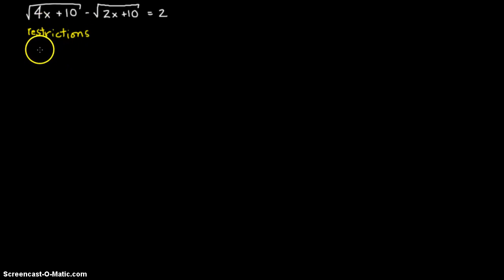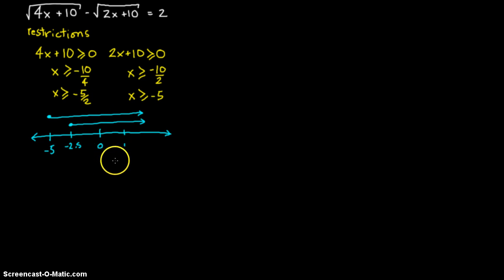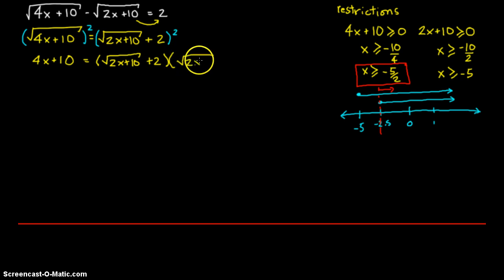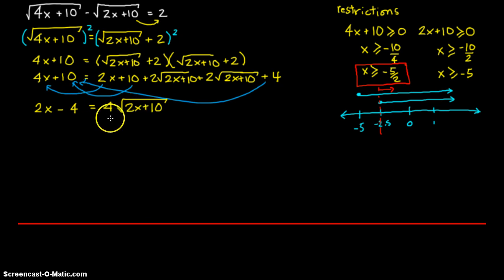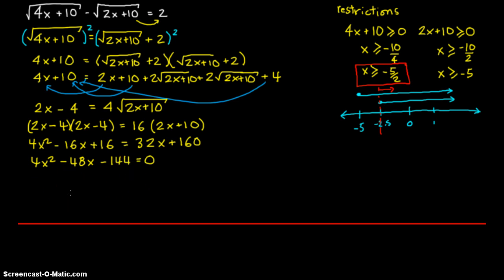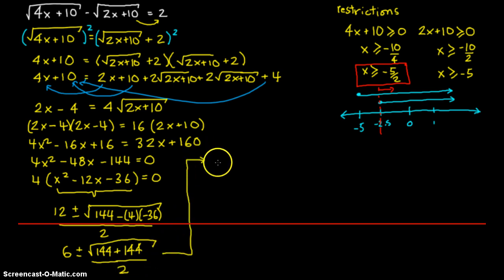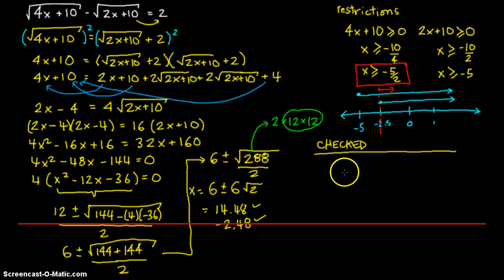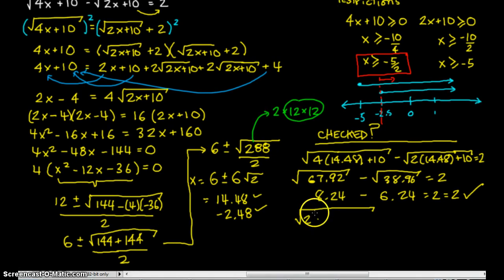PRE CALCULUS 11 03: Word Problems w/ Radicals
It cuts off at the end - but you are welcome to finish it up for me.

Course: Pre Calculus 11
Topic: Radicals
Question: How do I solve Radical word problems?